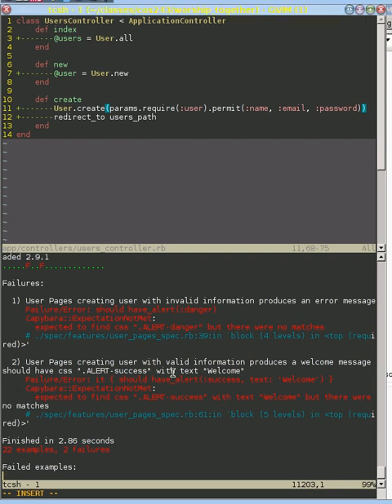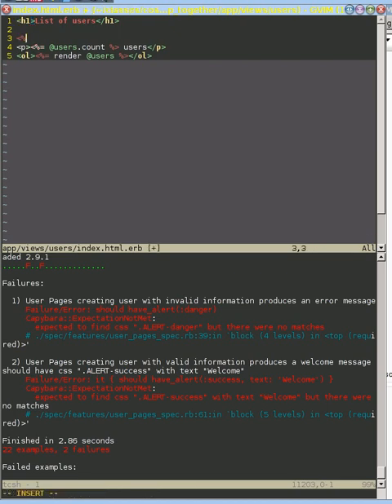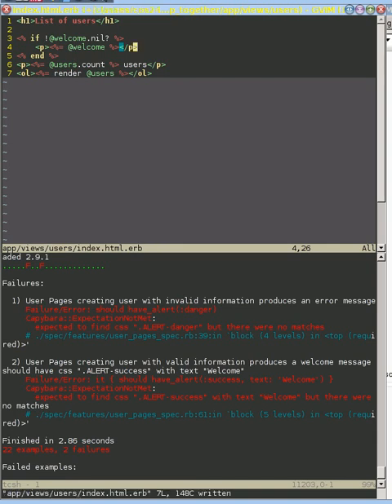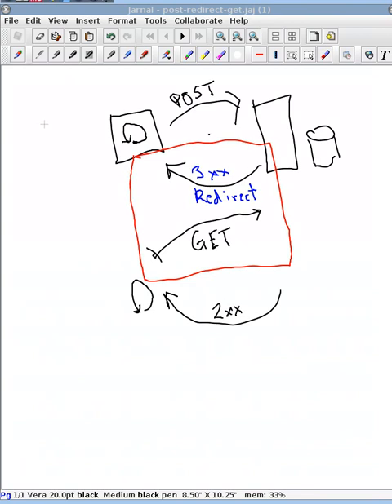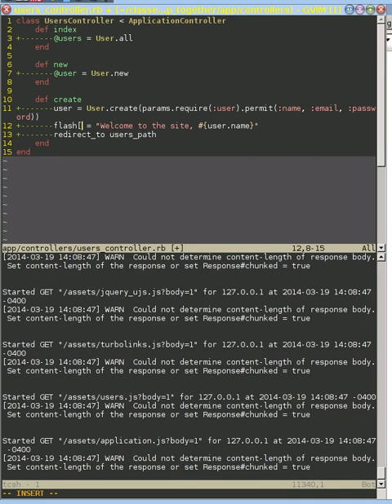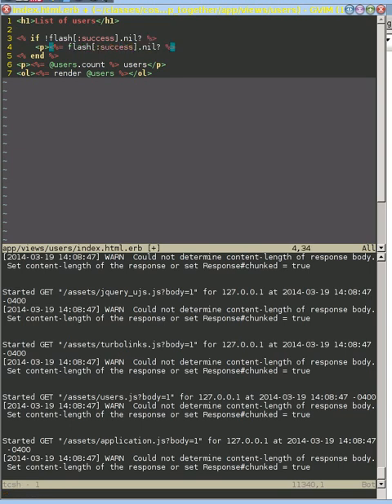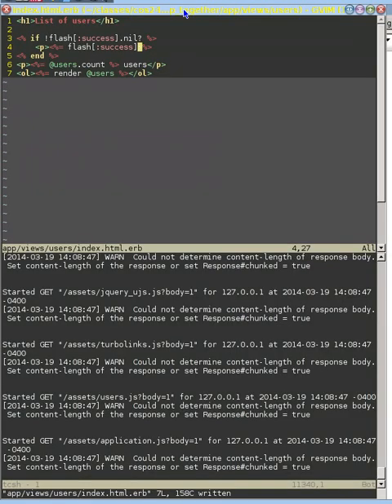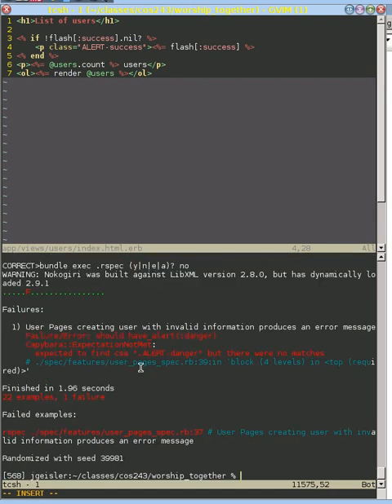Flash message on success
We see the flash object and how to use it properly.